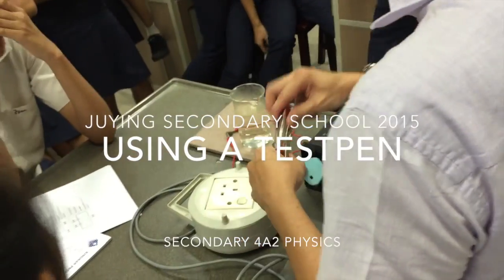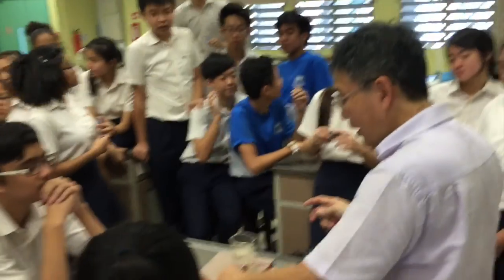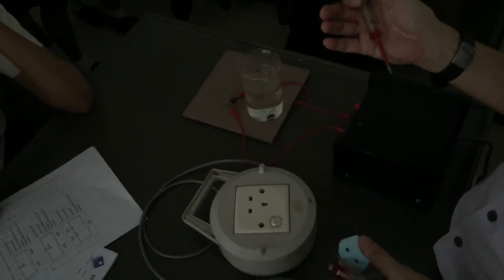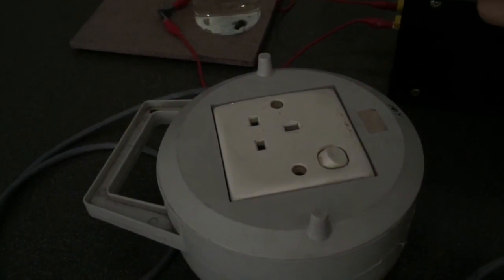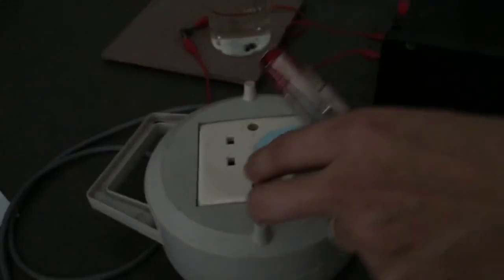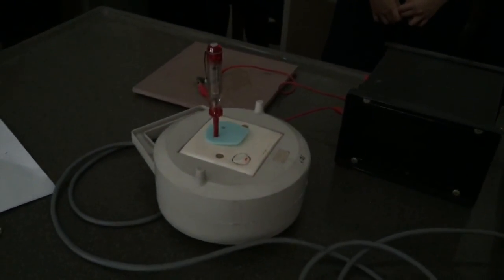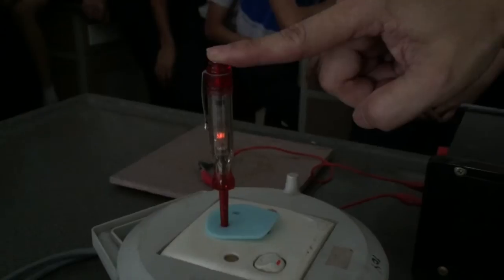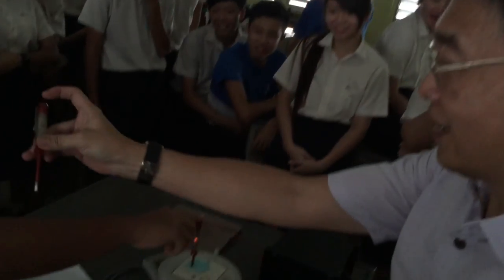Using a Testpen - Juying Secondary School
For all of you Physics teachers out there who want to stick a test pen into a wall socket, but have no guts to.

Do it.

Alright please make sure you do it properly. Here's a video to teach you how. I was co-teaching with Mr Lee Hon Yen and we decided that the kids needed to know that those were testpens and not screwdrivers.